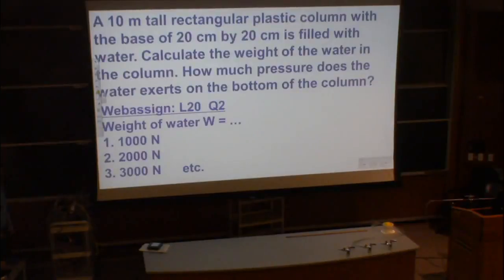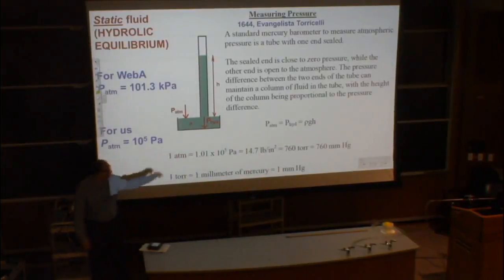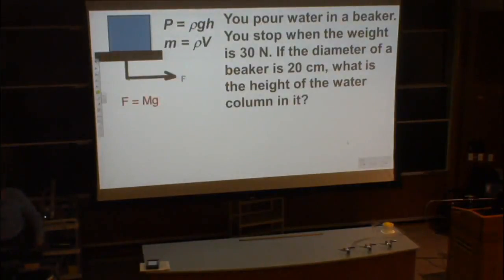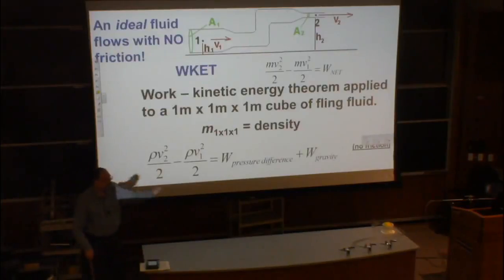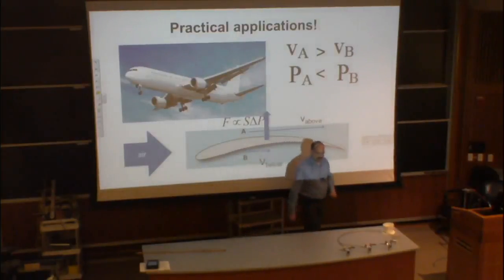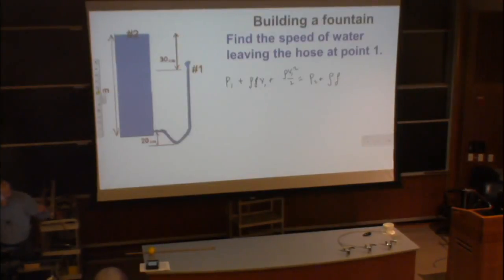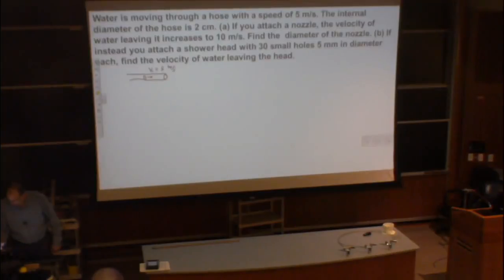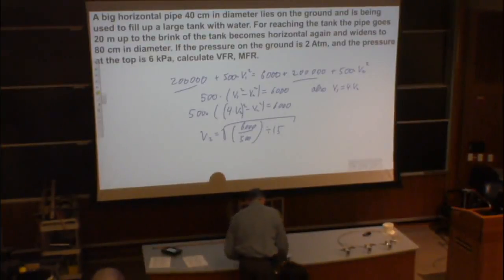Physics from Dr. Voroshilov: Elementary Physics: First Semester; Lecture 21; full video